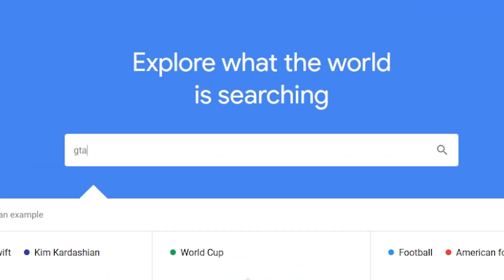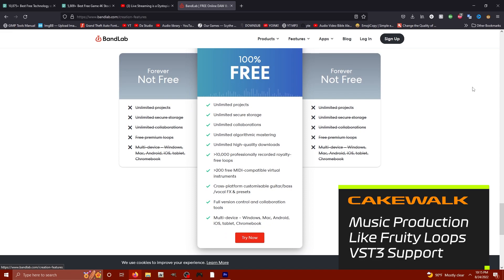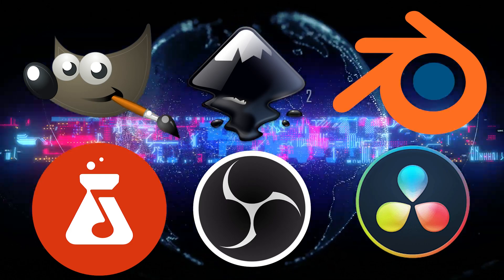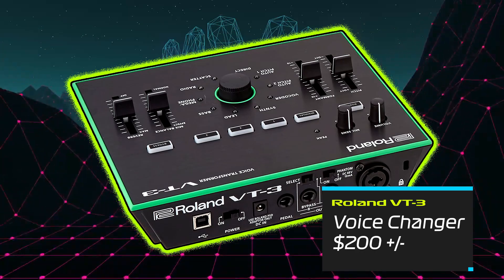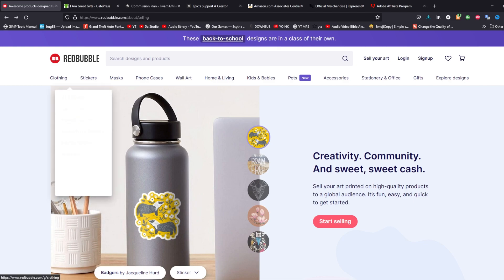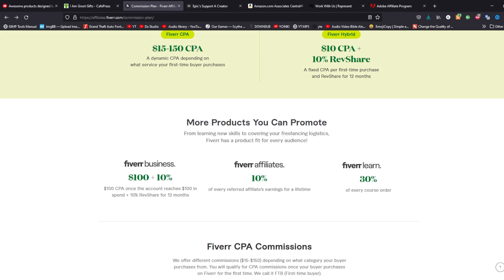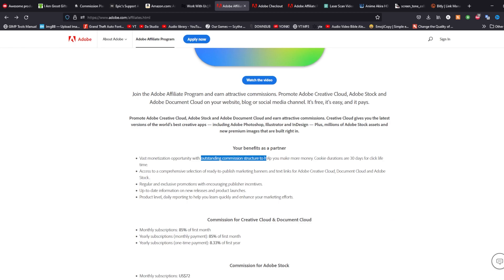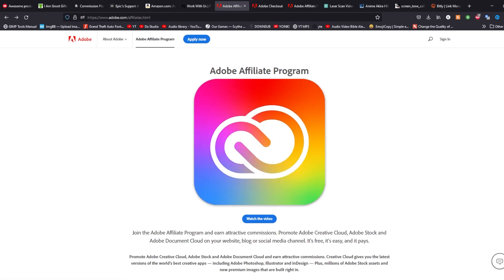How I Make Money Online With YouTube in 2022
0:00 - 0:16 INTRO
0:16 - 0:26 CONTENTS
0:36 - 1:34 NICHE
1:34 - 4:11 SOFTWARE
4:11 - 6:39 HARDWARE
6:39 - 12:07 REVENUE
12:07 - 13:19 CONCLUSION

◊◊◊◊❶ SOFTWARE ❶◊◊◊◊

◊◊◊◊❷HARDWARE❷◊◊◊◊

♦  TONOR Studio Mic w/ T20 Boom Arm

♦  Pyle 5-CHANNEL MIXER USB interface

♦  Asmuse Condenser Microphone Bundle BM-800 Mic Kit with Live Sound Card

♦  Floureon BM-800 Condenser Microphone

♦  ZINGYOU Condenser Microphone Bundle, BM-800 Mic Kit

♦  Toshiba (HDTC910XK3AA) Canvio Advance 1TB Portable External Hard Drive USB 3.0, Black

♦ ASUS USB-BT400 USB Adapter w/ Bluetooth Dongle

◊◊◊◊❸ REVENUE STUFF ❸◊◊◊◊

---MERCHANDISE